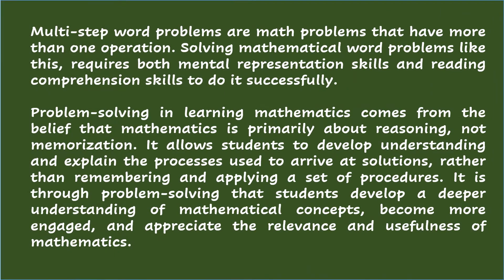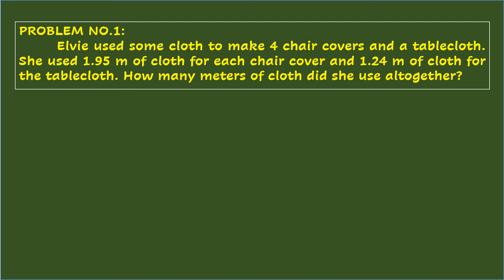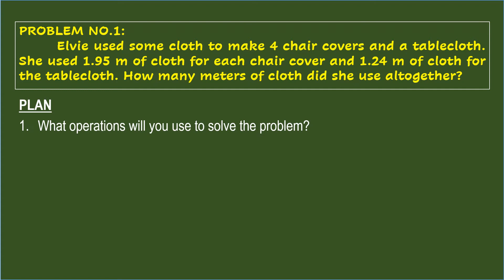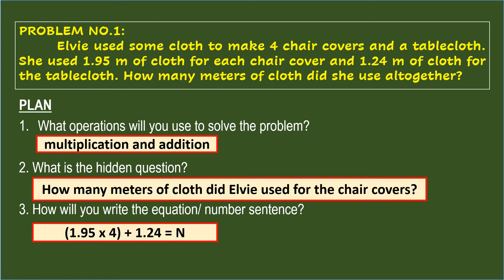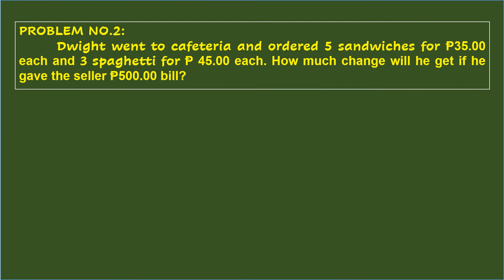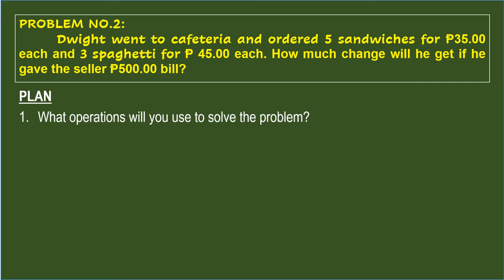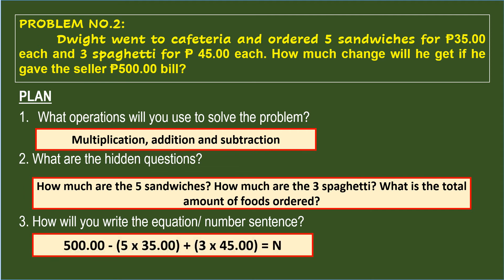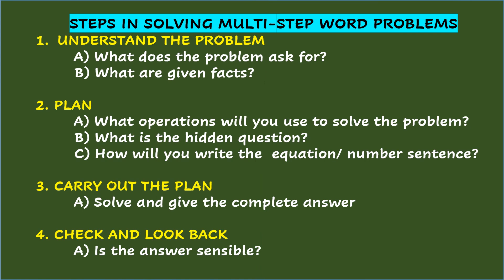Solving Multi-Step Problems Involving Multiplication, Addition and Subtraction of Decimals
In this lesson you will learn how to solve multi-step problems involving multiplication and addition or  subtraction of decimals, mixed decimals and whole numbers. The steps presented will guide you on what to do.